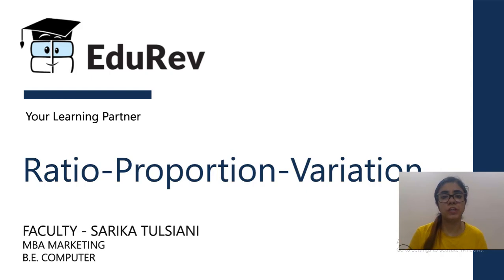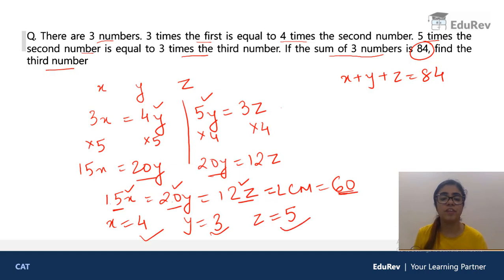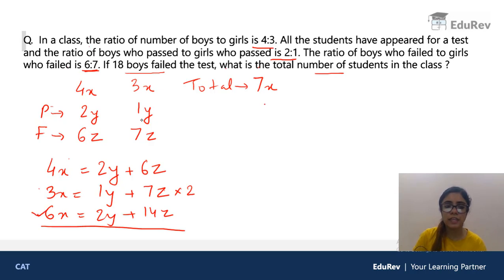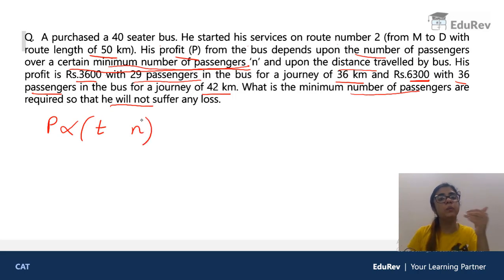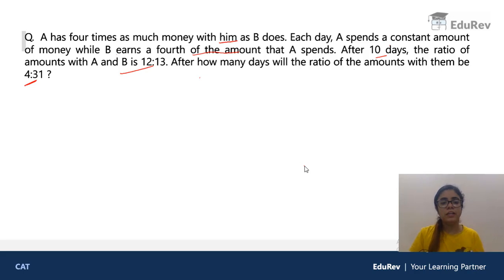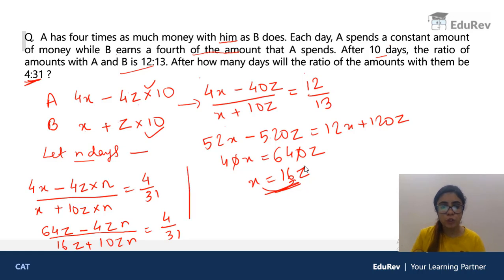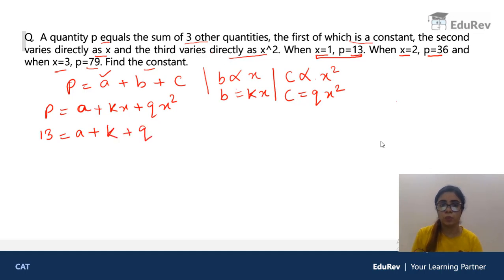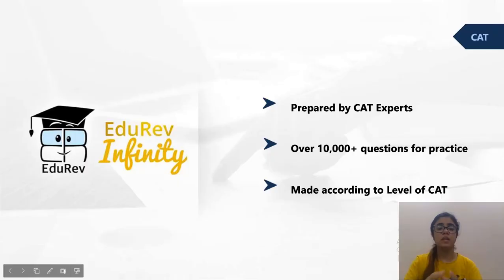L6: Ratios & Proportions: Previous CAT, XAT Problems - 2| CAT Quant | CAT 2020 | CAT Preparation